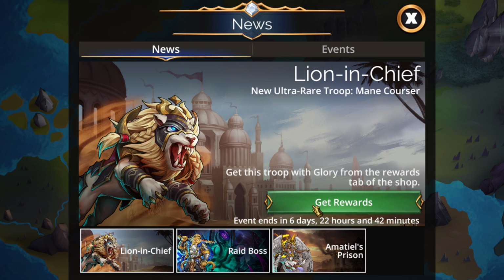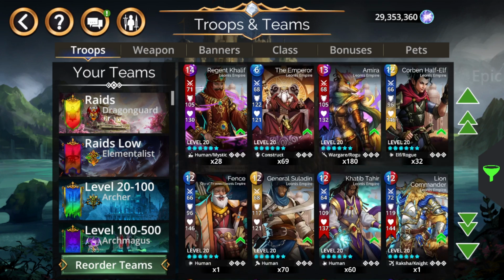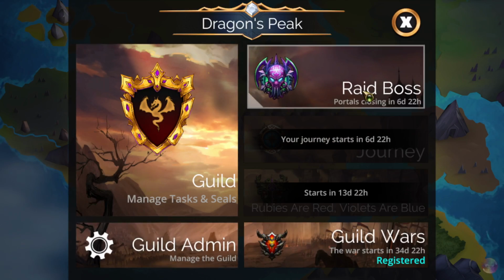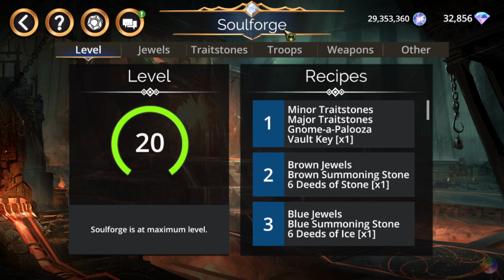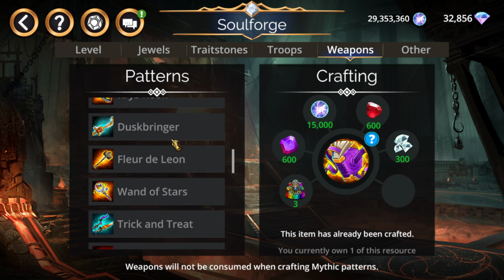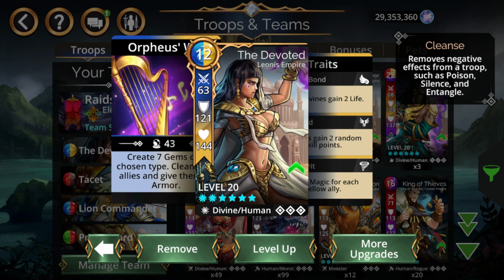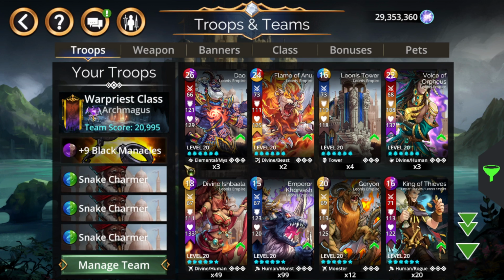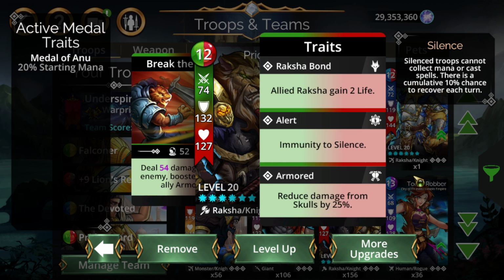Gems of War: Event Objectives | 8 Year Channel Anniversary! 30 Star Leonis Empire and Bounty Hunter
Hello everyone! Today I go over the event objectives for the Gems of War Lion-in-Chief event in which the Mane Courser is added to the game. Thanks again everyone for the continued support.

Here are all the teams mentioned in the video:

Raids:
[1573,6479,7501,6952,3030,3,1,2,1,2,2,1,14014]

Raids Low Rarity:
[6223,1573,7501,6228,3037,2,2,3,3,2,3,1,14034]

Level 20-100 City of Thieves:
[1129,6087,6638,6751,3036,3,1,1,1,1,3,3,14004]

Level 100-500 City of Thieves:
[6650,6146,6529,6638,3071,1,3,3,1,3,1,3,14028]

City of Thieves Pure Faction:
[6763,6763,6760,6762,3063,1,3,3,1,3,1,3,14028]

Warpriest Class Event:
[1129,6380,6380,6380,3035,1,3,3,1,3,1,3,14028]

Underspire:
[6227,1270,6996,6223,3025,1,2,2,3,3,2,2,14019]

Underspire Low Rarity:
[6385,1573,6223,6228,3037,1,2,2,3,3,2,2,14019]